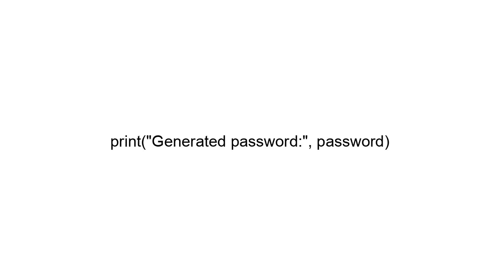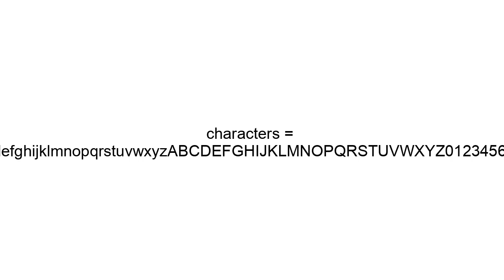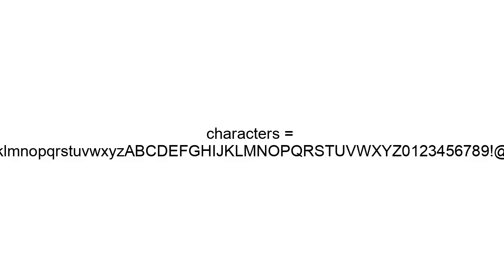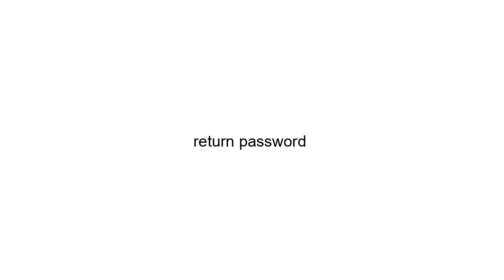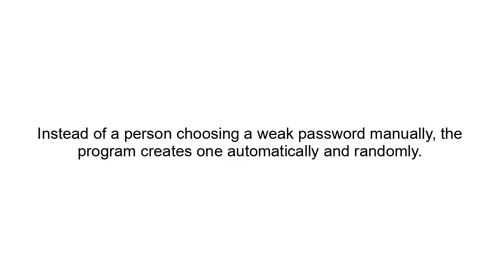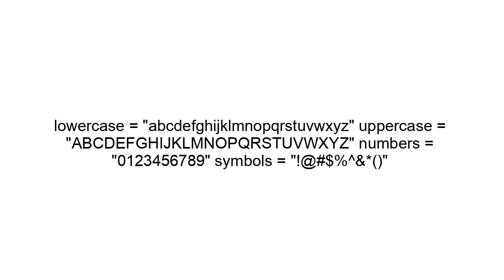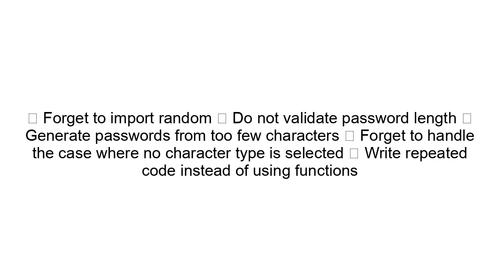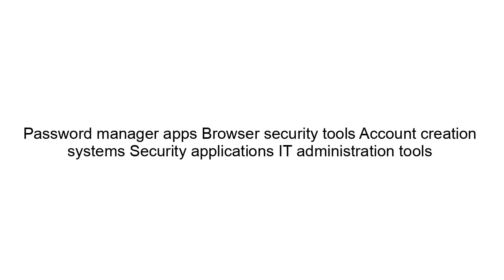Build a Password Generator in Python | Beginner Project Tutorial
In this beginner-friendly Python project, learn how to build a Password Generator step by step.

This project is a great way to practice real-world programming concepts such as random number generation, strings, loops, user input, and functions.

In this video, you will learn:

• What a Password Generator is
• How to generate random passwords in Python
• How to let users choose password length
• How to include letters, numbers, and symbols
• How to improve the project into a stronger portfolio app

This is one of the best beginner programming projects for learning practical coding and useful real-world logic.